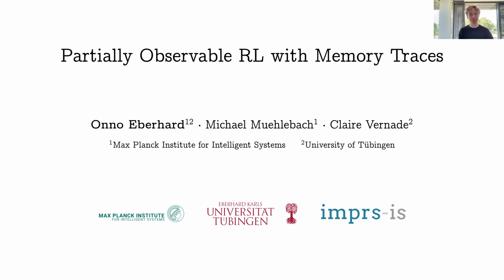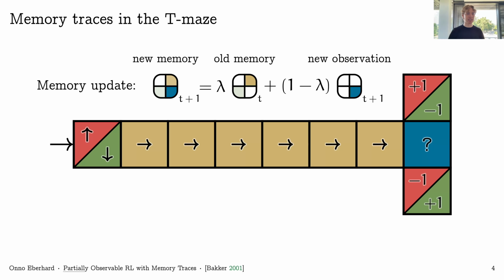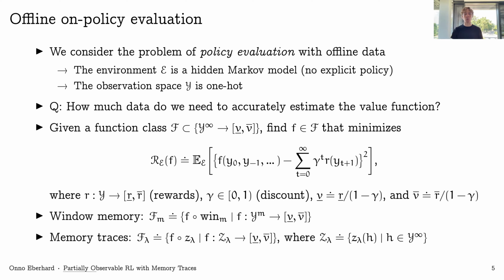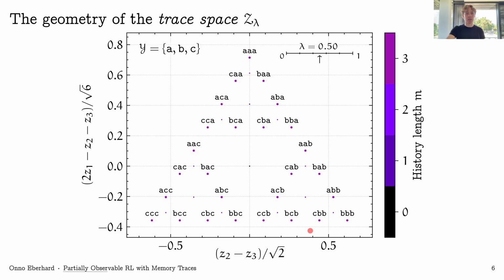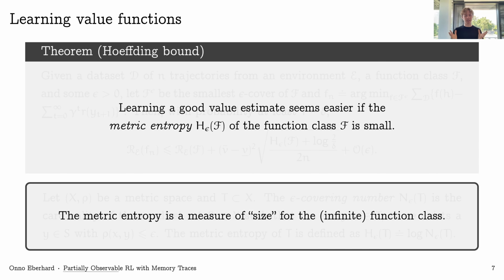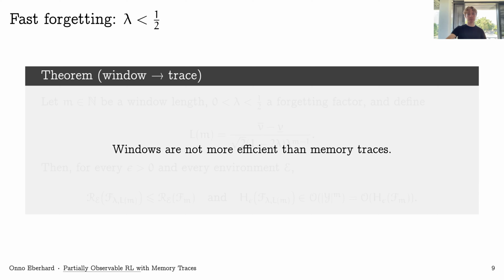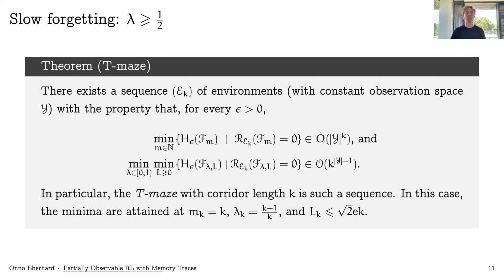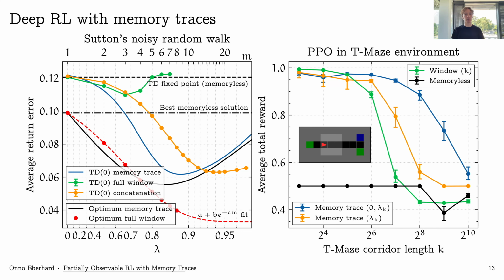Partially Observable Reinforcement Learning with Memory Traces (ICML 2025)